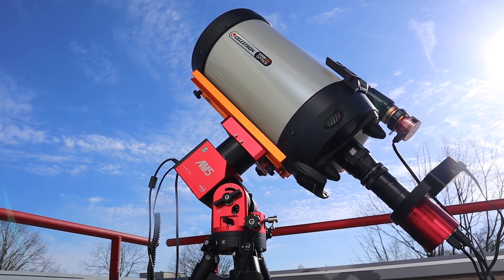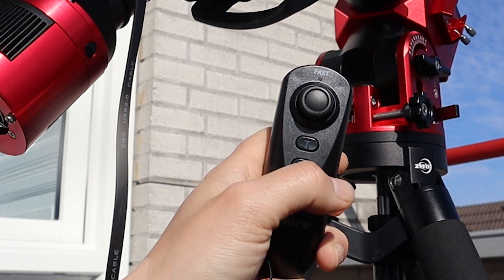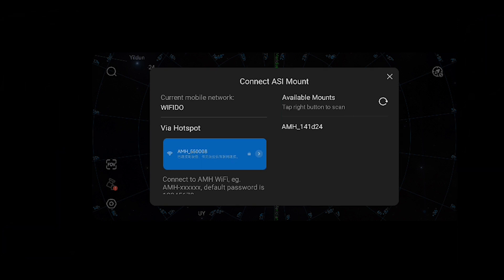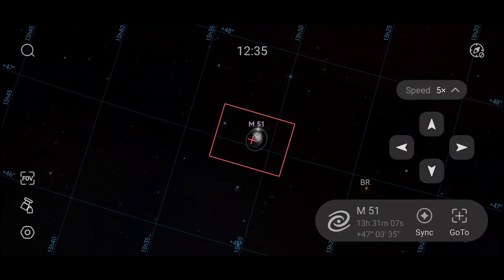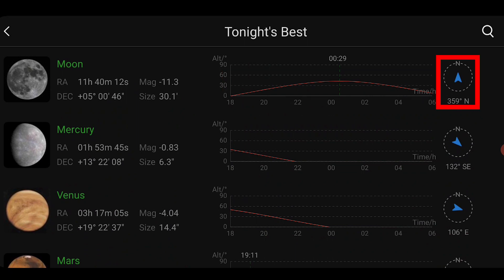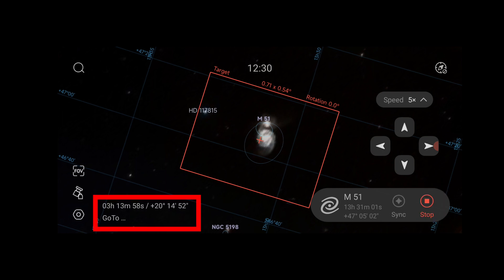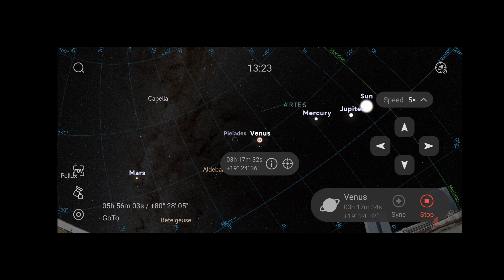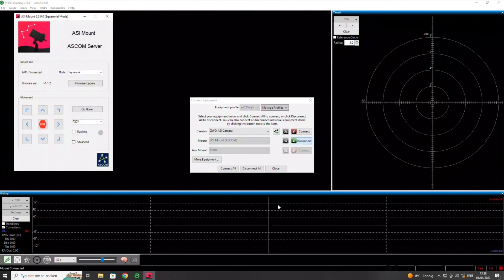Controlling the ZWO AM5 Mount over WiFi, USB & HC | Tutorial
You're probably aware that you can control the AM5 mount in four different ways with; (1) a hand controller, (2) over WiFi with your smartphone by using the ASI mount App; (3) over USB with your PC/Laptop and an ASCOM driver, and (4) the ASIAIR. In this video, I'll explain how to connect and control the ZWO AM5 mount using the first three options. I'm planning a separate v/blog on the ASIAIR and the AM5. I was rather impressed by the ASI Mount APP so I will discuss that option in detail in this tutorial video on how to connect and control the ZWO AM5 mount.

0:00 Introduction
1:12 Hand controller
3:08 WiFi + ASI Mount APP
15:32 USB + ASI Mount ASCOM driver